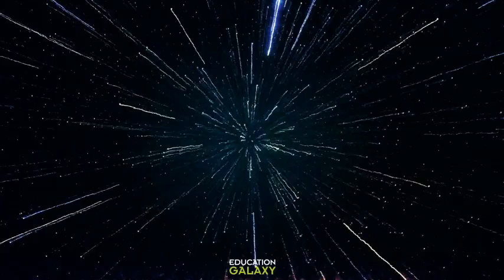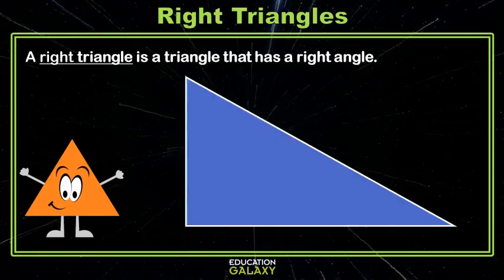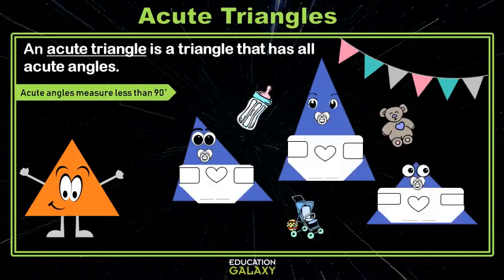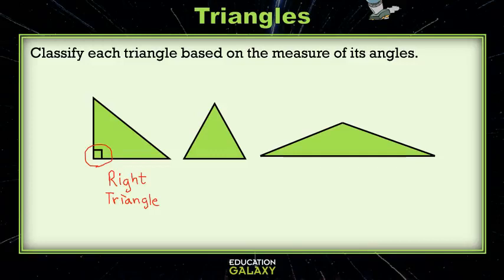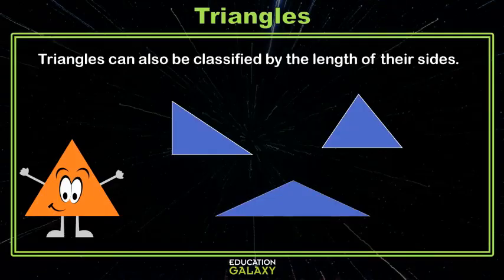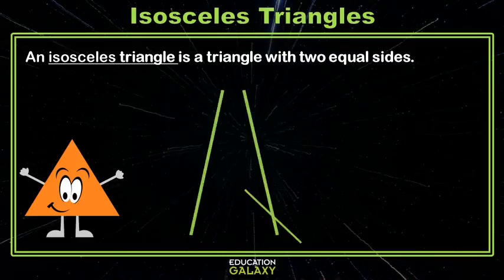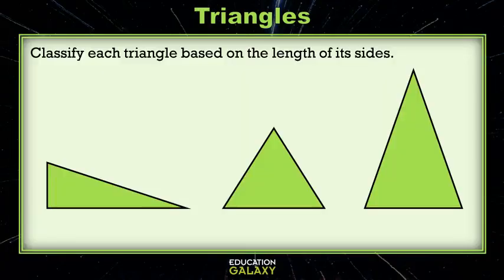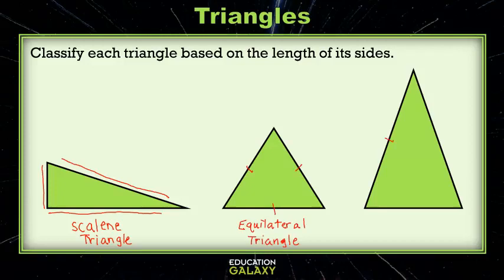5th Grade - Math - Triangles - Topic Overview